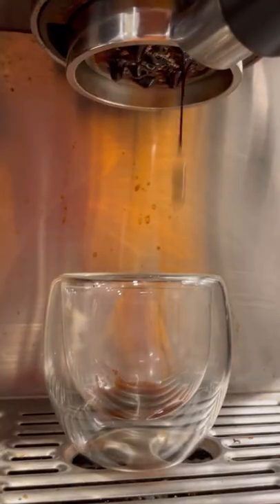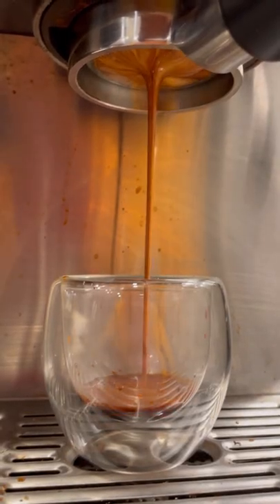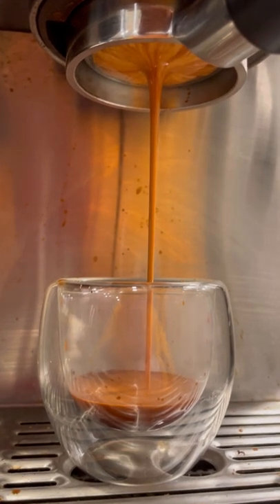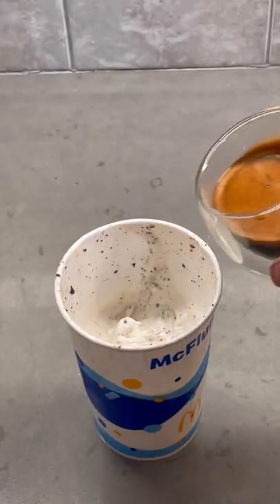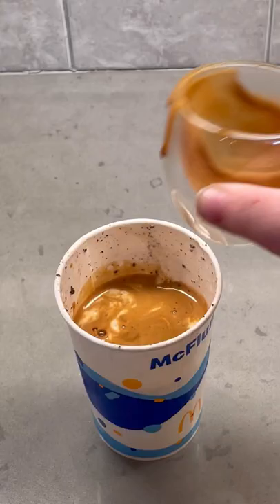McDonalds McFlurry and Espresso Hack